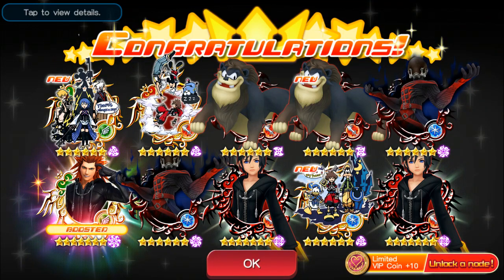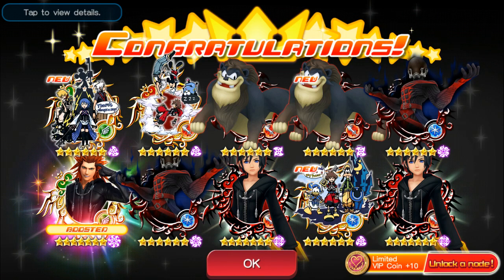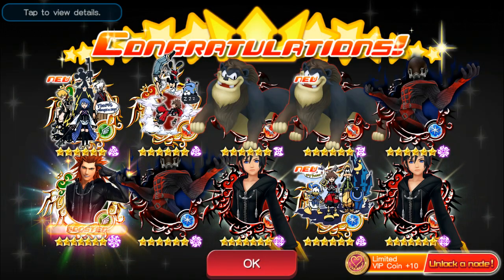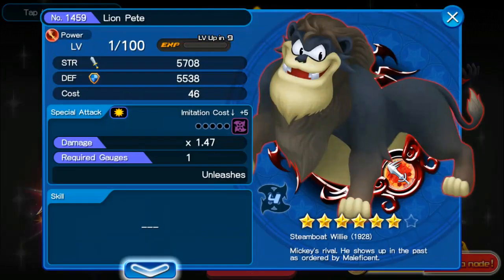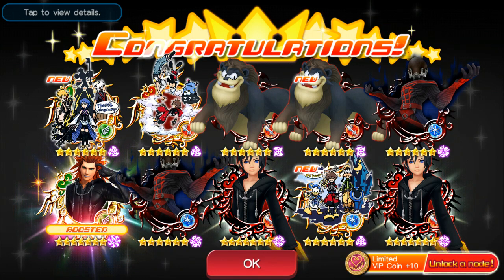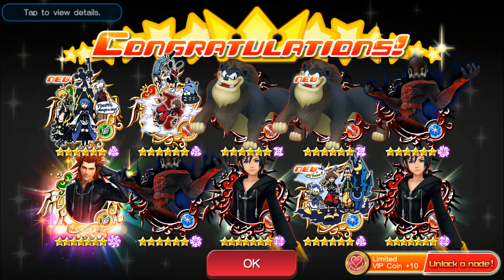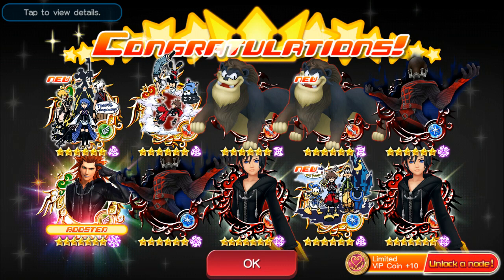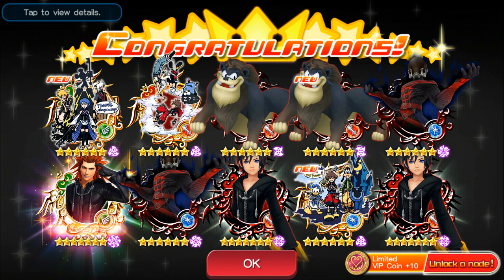KHUX - Back on the F2P account! One pull from the Imitation Medal.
Well that was certainly unexpected. Also sorry about the bad audio. I'm using an older phone that's almost a decade old, so the words chop out here and there, but hopefully it's still useful information!